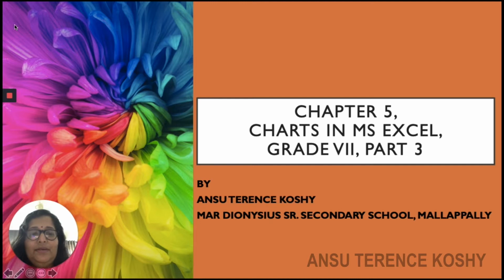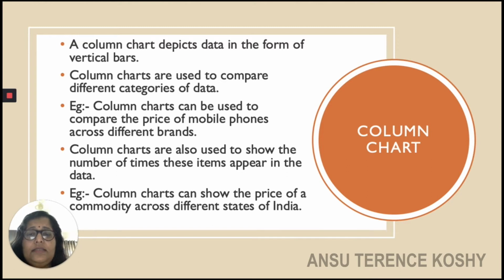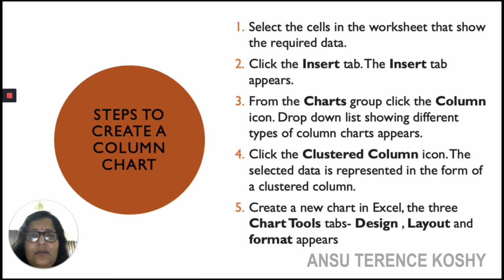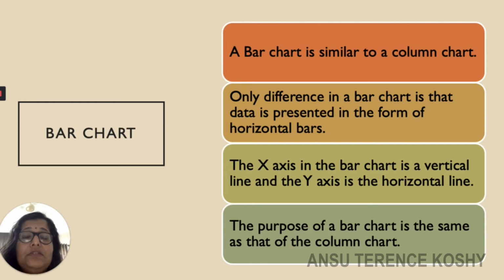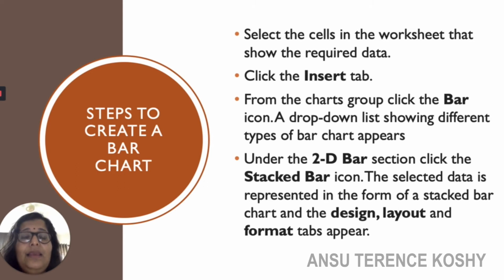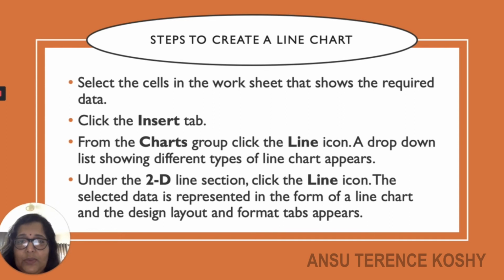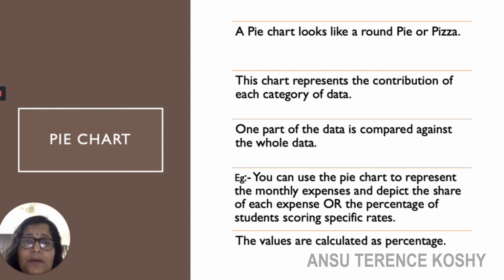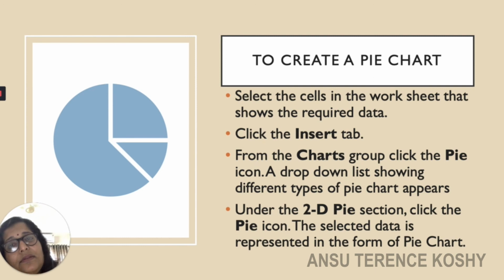Chapter 5, Charts in MS Excel, Grade VII, Part 3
This video describes the column chart, bar chart, line chart and pie chart.